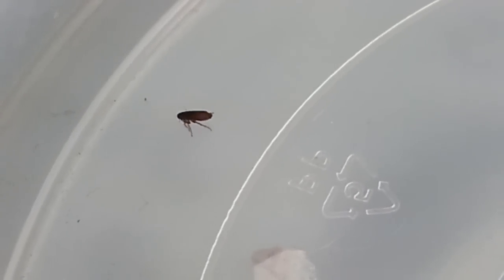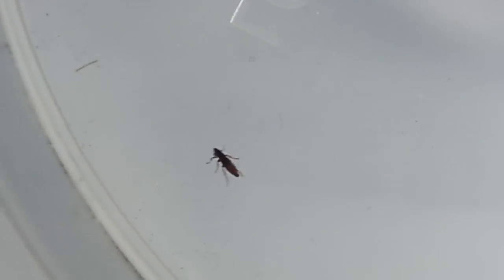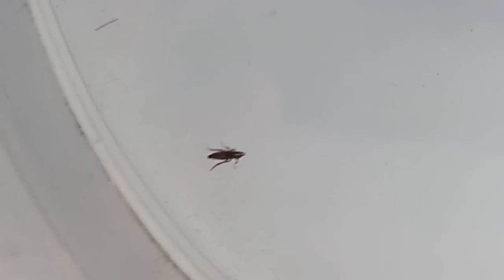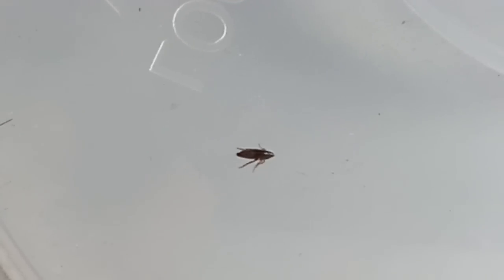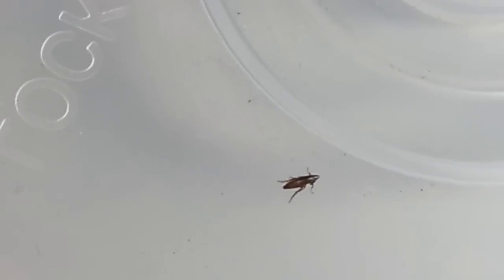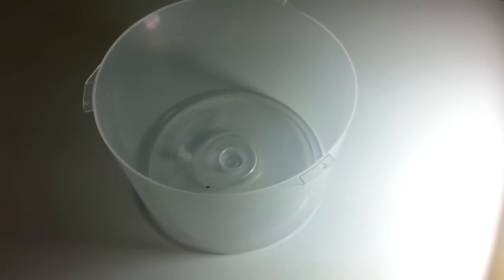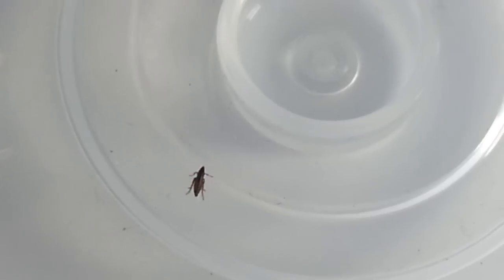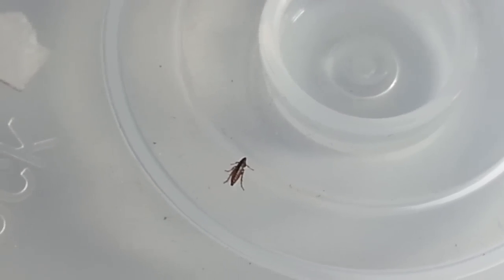What do fleas look like?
I found a bug crawling on my dog but it got away. I put Frontline Plus on it and then the next day I found it again. This time I caught it and when I noticed it jumping I assumed it was a flea